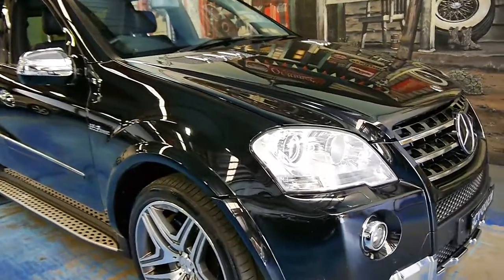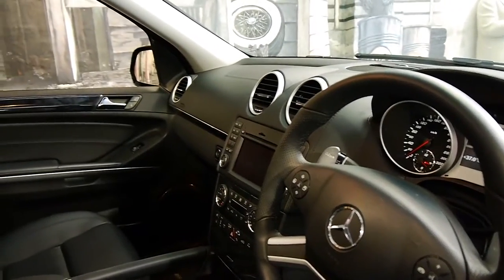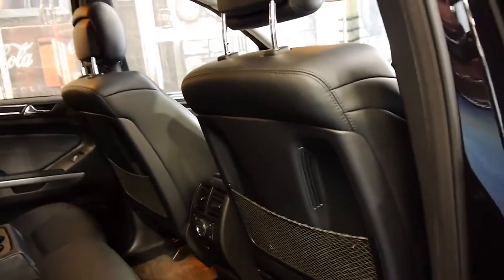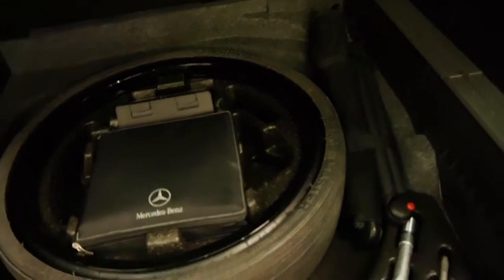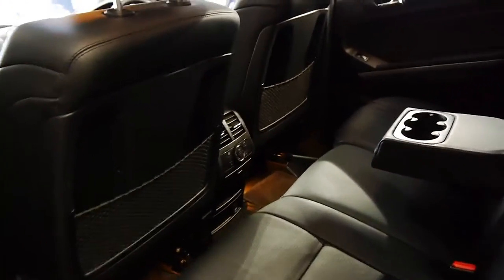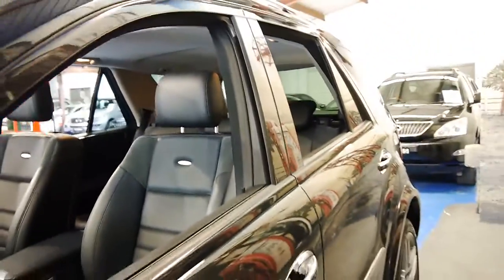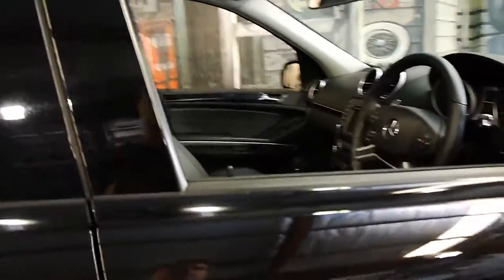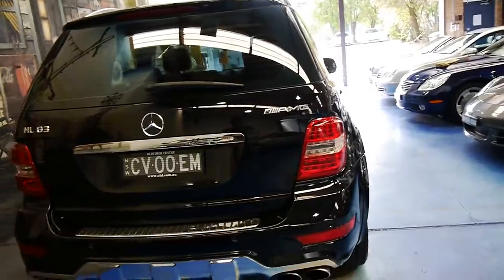Mercedes Benz ML63 AMG 2010